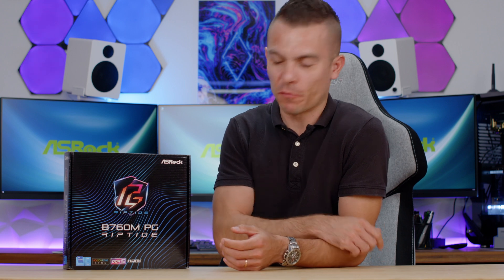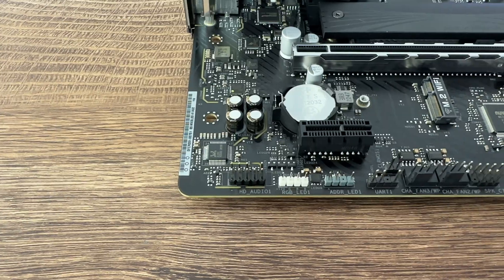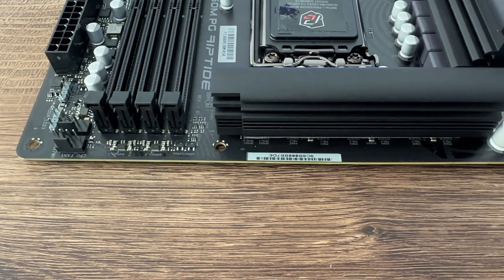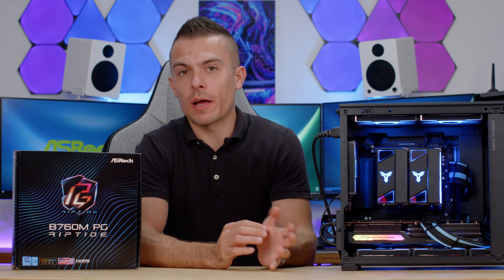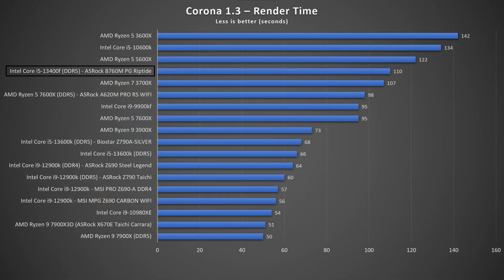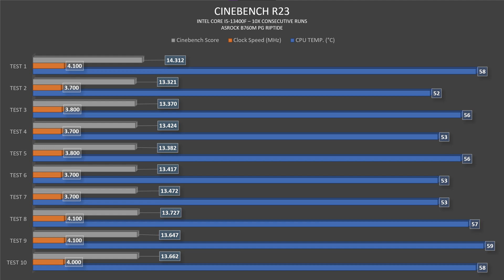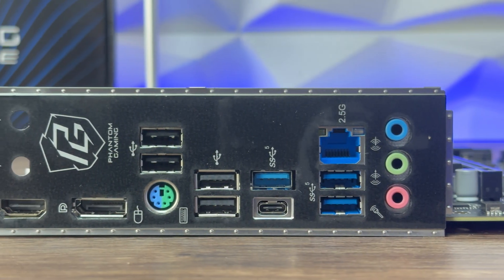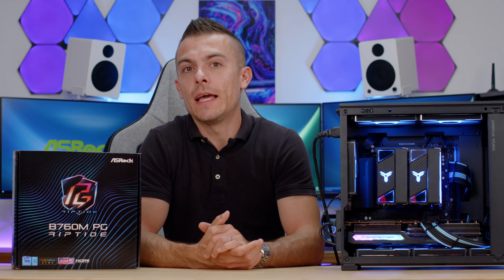ASRock B760M PG RIPTIDE - Review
Oustanding mATX motherboard, the ASRock B760M PG Riptide with loads of possibilities and definitely consider this board for even stronger CPUs than Intel Core i5-13400f that I tested it with. Loads of benchmarks, thermals and more informations that you need to know in this review.

►ASRock B760M PG RIPTIDE
►ASRock Z790 PG RIPTIDE